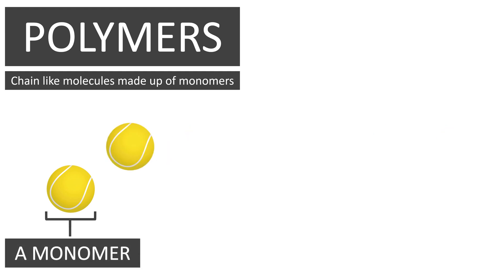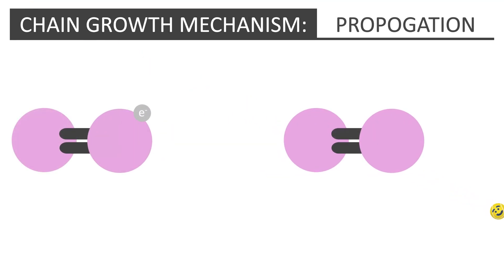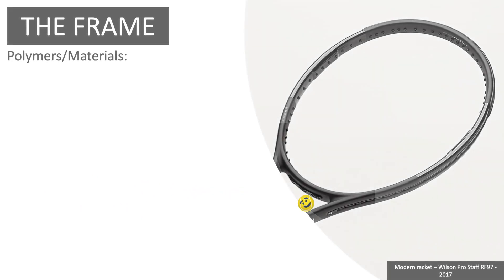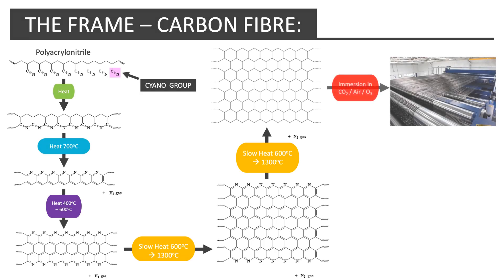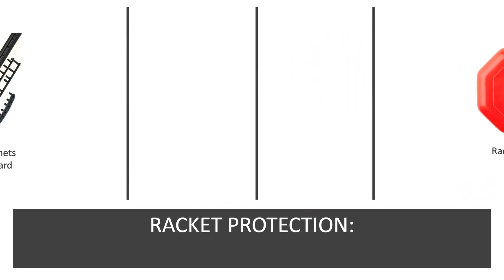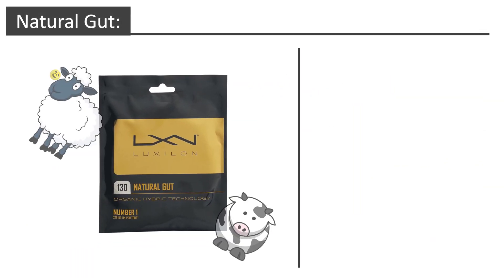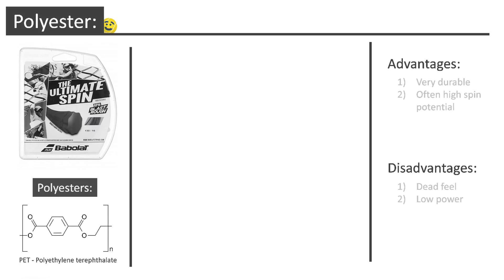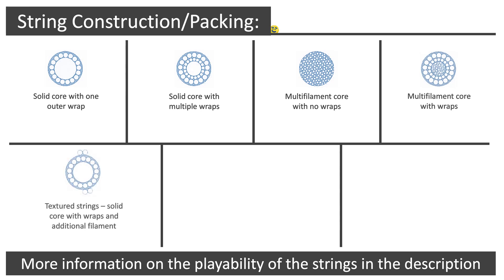Polymers in Tennis Rackets (4K)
Video by Luke Brierley
Part of the University of York 1st Year Macromolecules project

Image and Video references in description

[Accessed 8 Apr. 2019].

Chemistryislife.com. (2019). The Chemistry of Tennis Racquets [Accessed 4 Apr. 2019].

Chm.bris.ac.uk. (2019). [Accessed 4 Apr. 2019].

Cross, R., Lindsey, C. and Andruczyk, D. (2019). [online] Citeseerx.ist.psu.edu. Available [Accessed 8 Apr. 2019].

DECATHLON. (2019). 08 - Tennis - TR990 26 Kids'. [online] Available [Accessed 8 Apr. 2019].

fibers, C. (2019). Carbon Fibers - the lightweight and super strong man-made fibers. [online] Textile School. [Accessed 8 Apr. 2019].

Gupta, N., Artyukhov, V., Penev, E. and Yakobson, B. (2019). Carbonization with Misfusion: Fundamental Limits of Carbon-Fiber Strength Revisited. [online] Available [Accessed 6 Apr. 2019].

magazine, T. (2019). How Synthetic Strings Are Made - Tennis Industry. [online] Tennisindustrymag.com. Available [Accessed 10 Apr. 2019].

Pediaa.Com. (2019). Difference Between Nylon 6 and Nylon 66 | Definition, Synthesis, Uses, Differences. [online] Available [Accessed 8 Apr. 2019].

products, T. (2019). TPE Compounds Are Used in Almost Everything - Find out What. [online] Mexichem Specialty Compounds. [Accessed 8 Apr. 2019].

Pslc.ws. (2019). [Accessed 4 Apr. 2019].

Tennis Plaza Blog. (2019). What Are Tennis Racquets Made Of?. [online] Available [Accessed 4 Apr. 2019].

[Accessed 5 Apr. 2019].

Tennisstrings.co.uk. (2019). [Accessed 5 Apr. 2019].

ThoughtCo. (2019). How Is Carbon Fiber Made?. [online] Available [Accessed 4 Apr. 2019].

Tignor, S. (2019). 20 years ago in Paris, Kuerten's new string sent tennis world spinning. [online] Tennis.com. Available [Accessed 5 Apr. 2019].

Www2.lbl.gov. (2019). [Accessed 5 Apr. 2019].

Years, H. and UK, R. (2019). How Tennis Racquets have Changed Over the Years. [online] Racquet Depot UK. [Accessed 5 Apr. 2019].